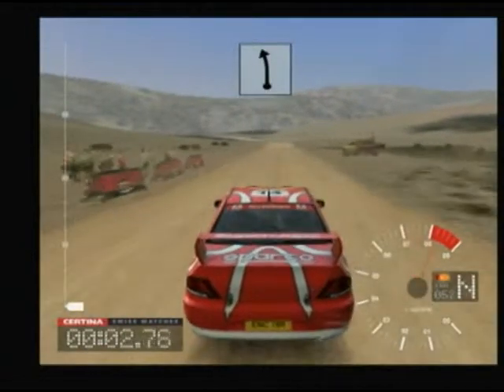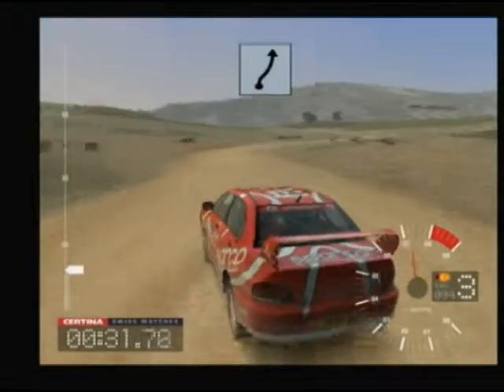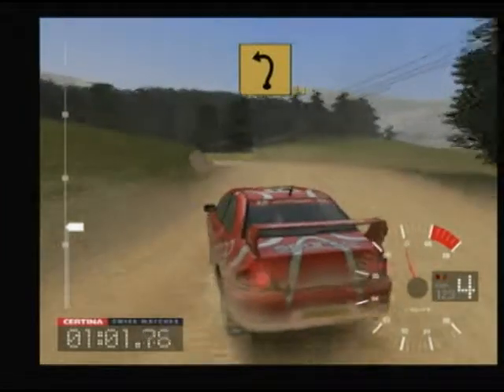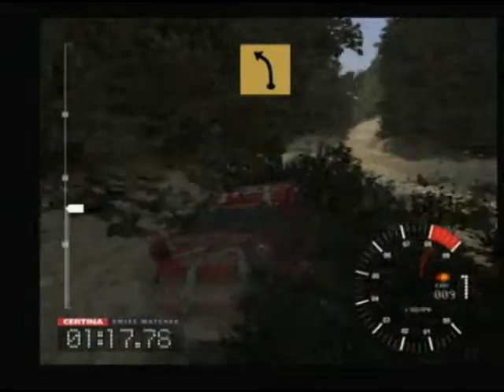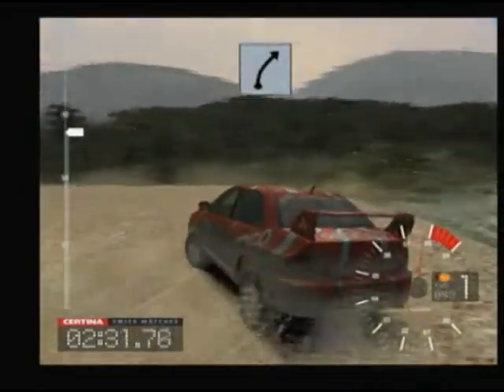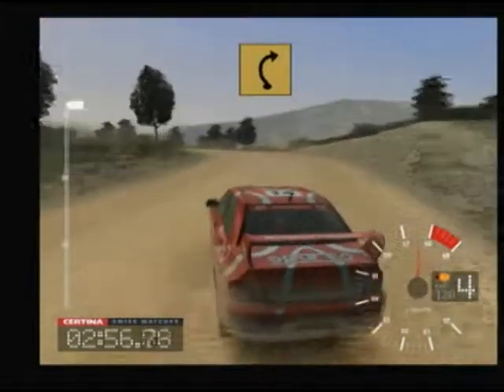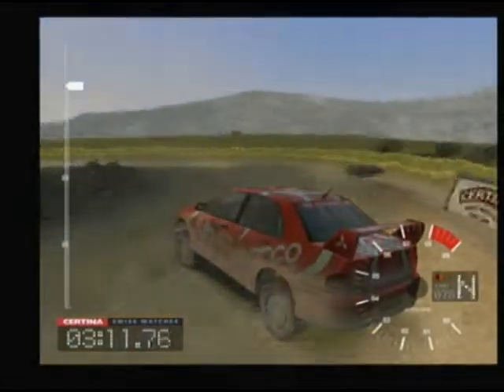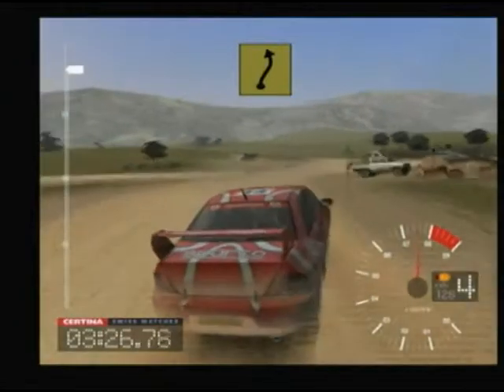Colin McRae Rally 3 - Mitsubishi Lancer Evo VII Gameplay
Gioco PS2
Percorso: Grecia